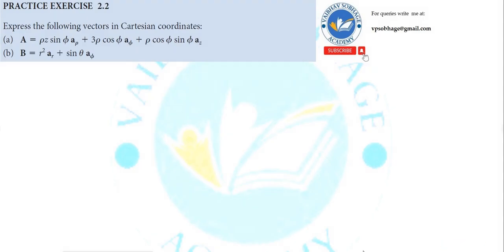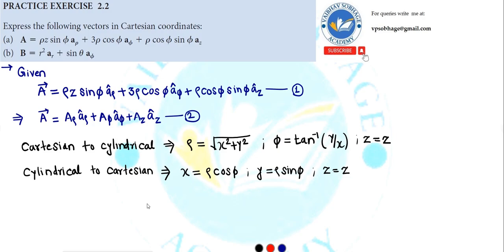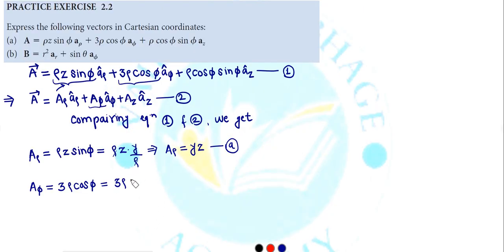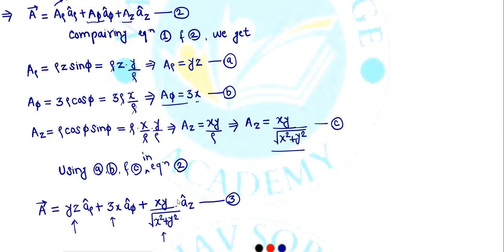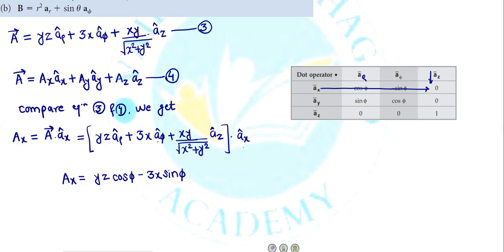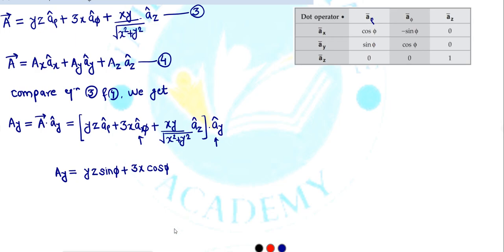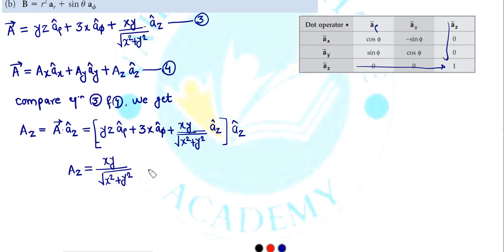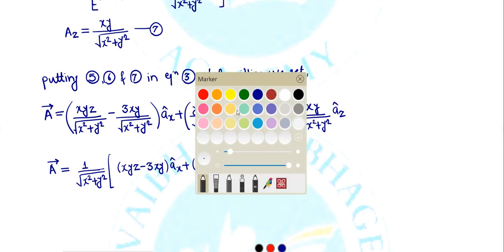Chapter 2 | Coordinate Systems and Transformation | Practice Exercise 2.2 (a)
This video explains the steps involved in solving part (a) of practice exercise 2.2 of Chapter 2 Coordinate Systems and Transformation from book Elements of Electromagnetics by M.N.O Sadiku 7th Edition

Contents
01:10 Basic discussion
1:16 Conversion Expression
06:08 Converting vector A partially into cartesian form
13:46 Converting vector A fully into cartesian form